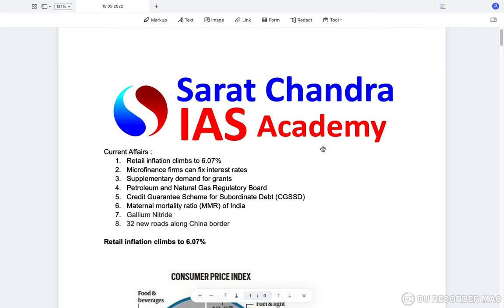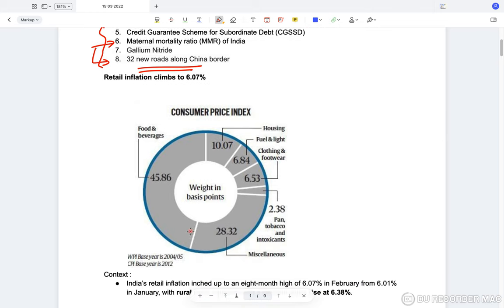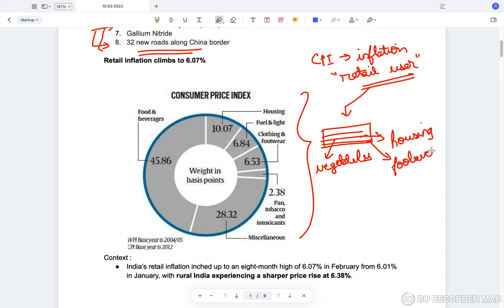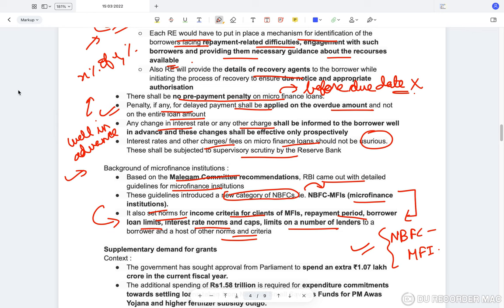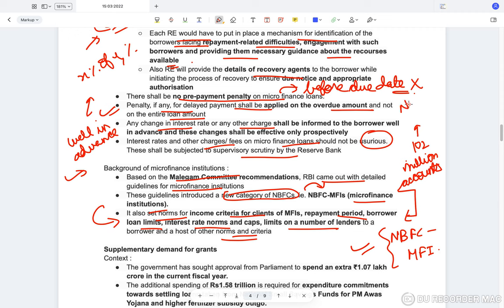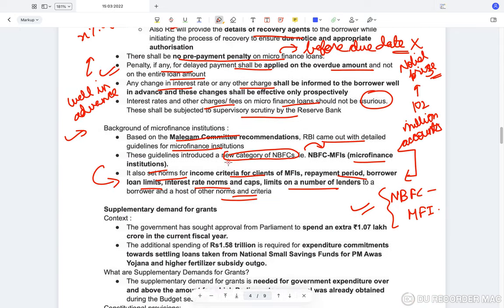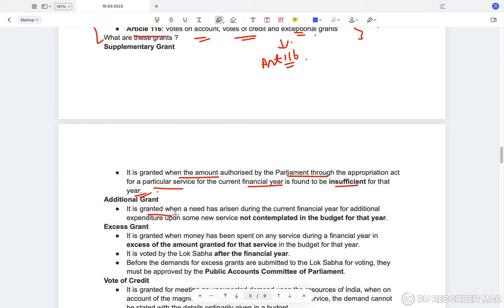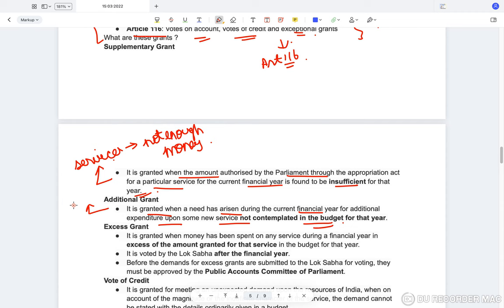Reboot || Daily Current Affairs for UPSC CSE || Sarat Chandra IAS Academy || 15th March 2022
Download our Daily Current Affairs PDF from our website saratchandraias.com  or from our Telegram Channel "Sarat Chandra IAS Academy".
15th March 2022 Current Affairs, the topics discussed are
Topics for the day:
 0:00 Introduction
 1:11 Retail inflation climbs to 6.07%

13:30 Microfinance firms can fix interest rates

22:50 Supplementary demand for grants
28:41 Petroleum and Natural gas Regulatory
 Board
31:08 Credit Guarantee Scheme for Subordinate
  Debt(CGSSD)
35:37 Maternal mortality ratio (MMR) of India
38:43 Gallium Nitride
42:10 32 new roads along China border
1) UPSC Civil Services Coaching ( We are the best top rated IAS Academy in Hyderabad and Vijayawada, Andhra Pradesh by Times of India Excellence award)
2) UPSC CSE  Prelims Cum Mains Coaching in Classroom (Hyderabad, Vijayawada) and Online by expert faculty and IAS, IPS, IFS, IRS officers and Rankers
3) Prelims Crash course
4) CSAT Course
5) Prelims and Mains Test series (Online and offline) with evaluation and feedback on same day by expert faculty
6) Degree with IAS (BA and BSc plus UPSC Coaching)
7) Inter with IAS (Sarat Chandra Junior College provides intermediate plus UPSC Coaching with HEC, MEC, CEC along with CLAT, IIT HSEE, IPMAT)